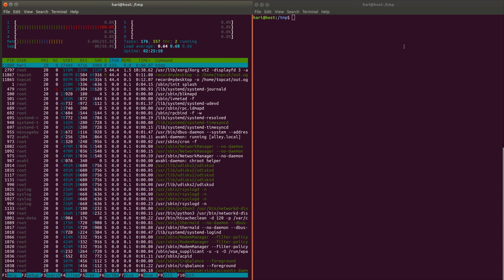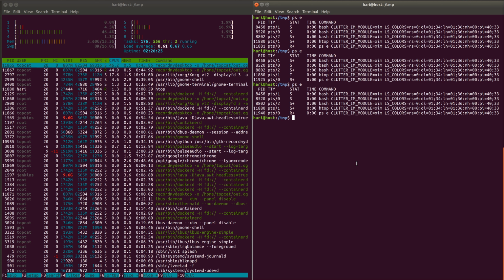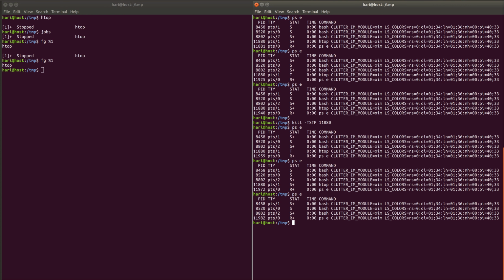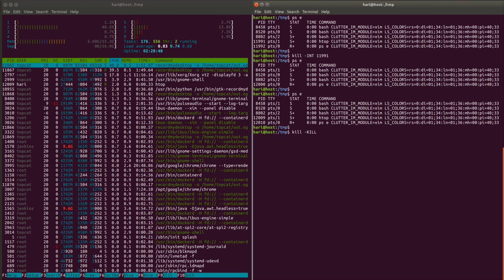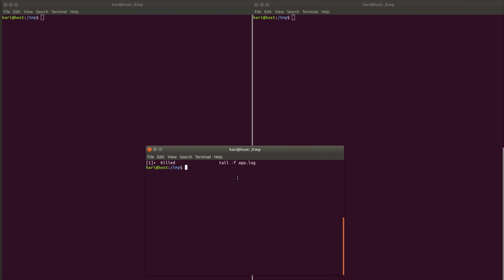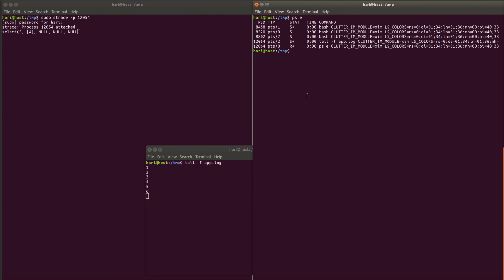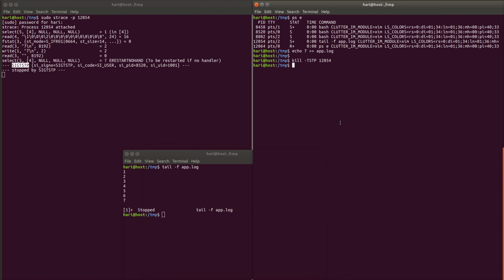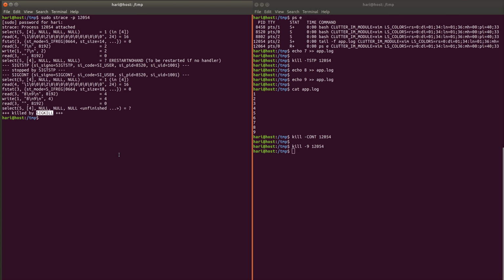kill TSTP CONT signals with strace | Linux | Command Line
Linux kill command with 3 signals.
TSTP - Temporary Stop
CONT - Continue
KILL - SIGKILL

Watch processes receiving the signals using strace command